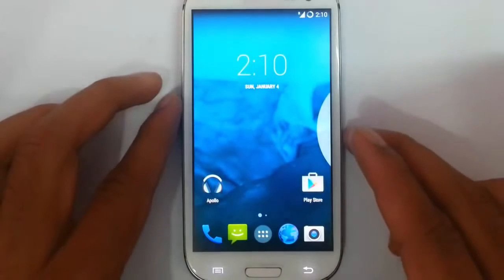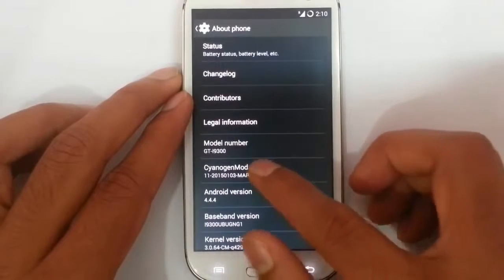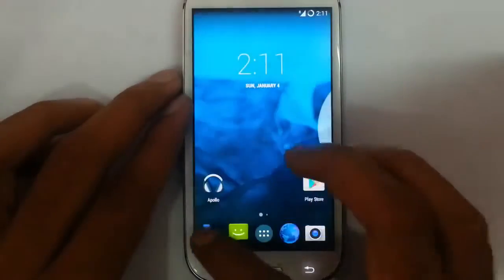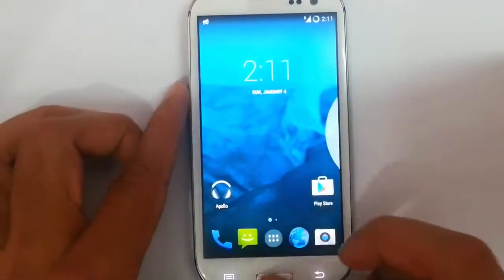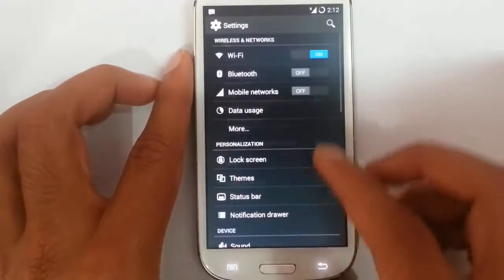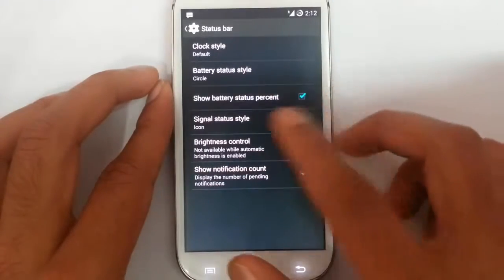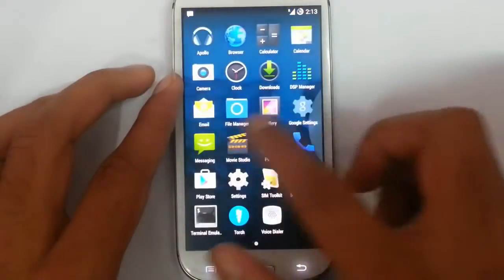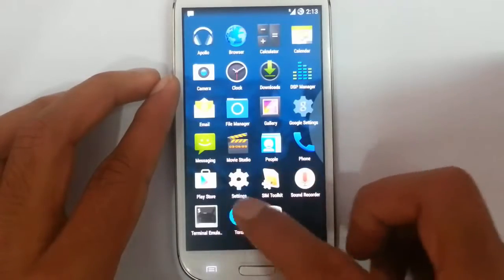CyanogenMod 11 [4.4.4] ROM for Galaxy S3 i9300 - Review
This video will show you a review of CyanogenMod 11 [4.4.4] ROM for Galaxy S3 i9300.